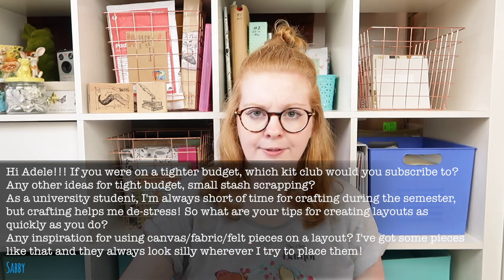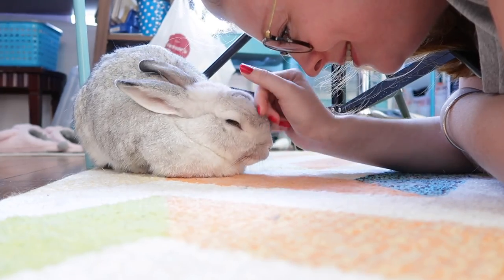Inkie Q + A Part 7 of 10: Answering Scrapbooking Kit Club Subscription Questions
Inkie Quill
Australia